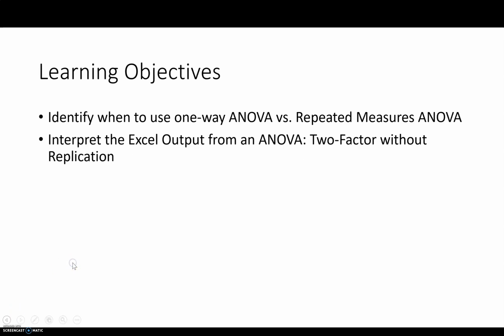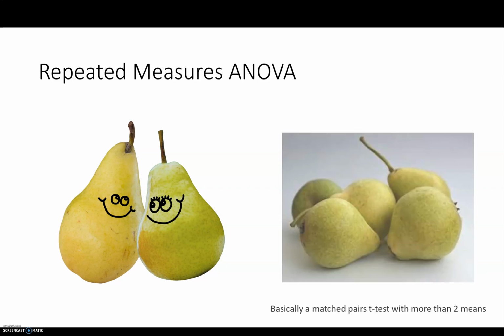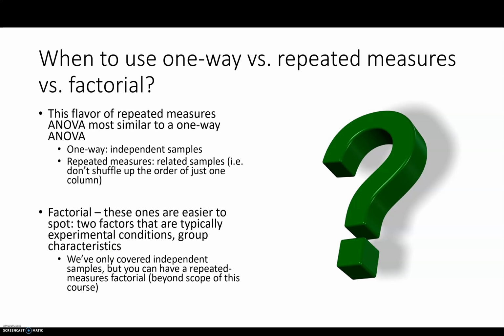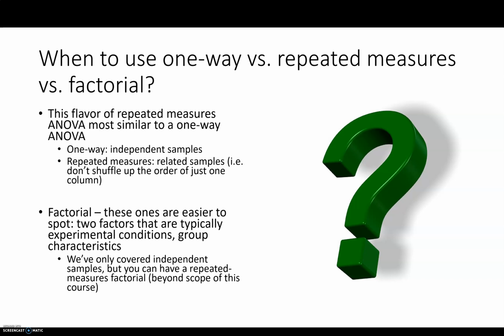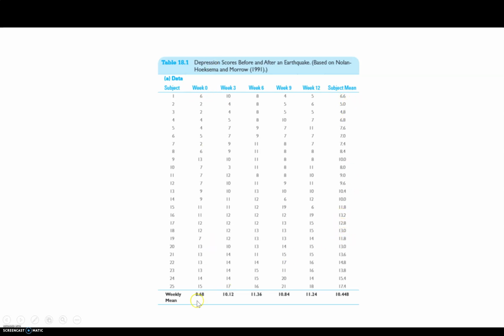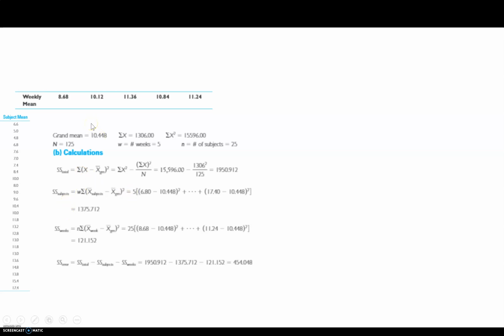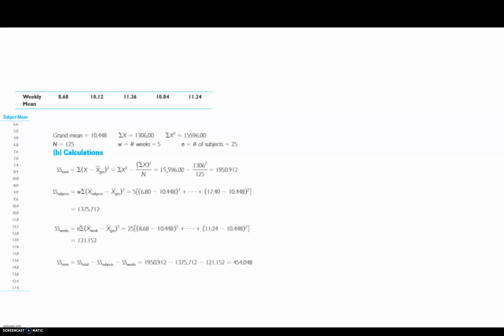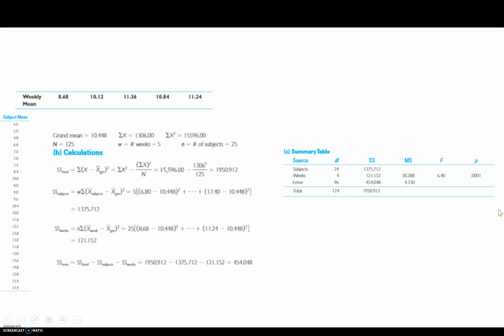Stats: Repeated-Measures ANOVA